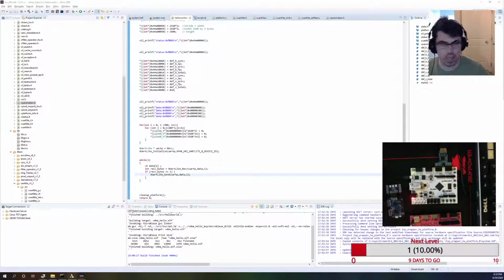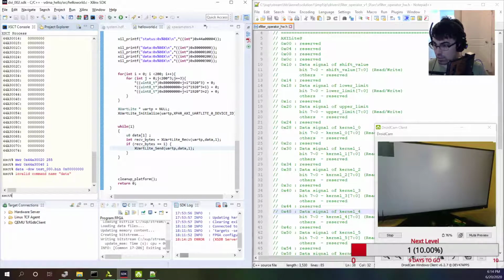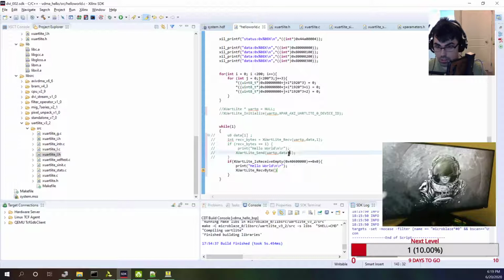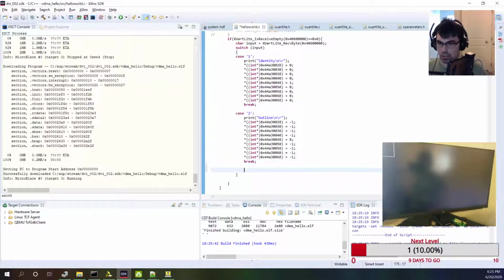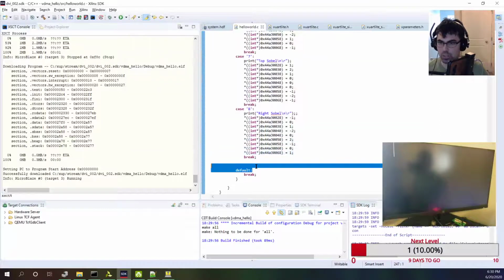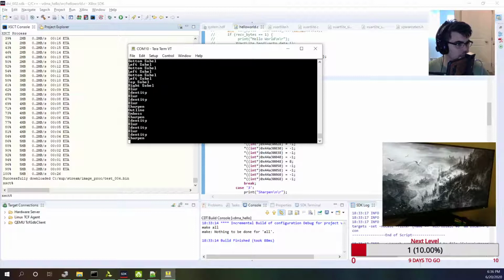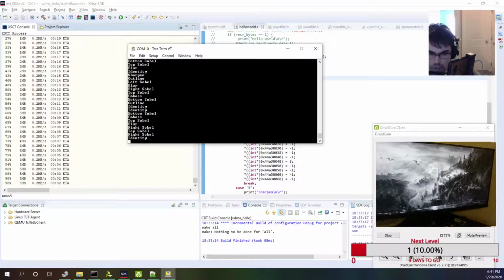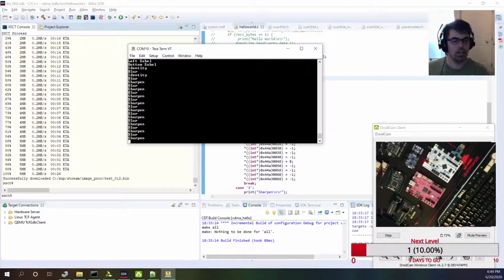FPGA Image Processing 3x3 Kernel Demo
HLS Image Processing on the Xilinx Digilent Arty dev board.
Demo of the 3x3 Kernel.